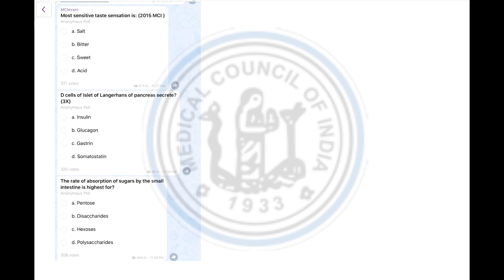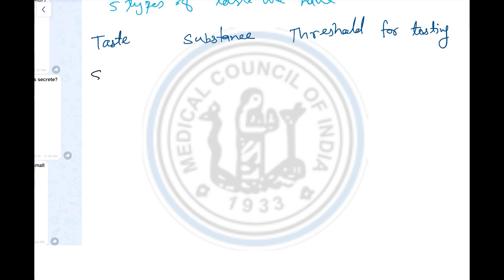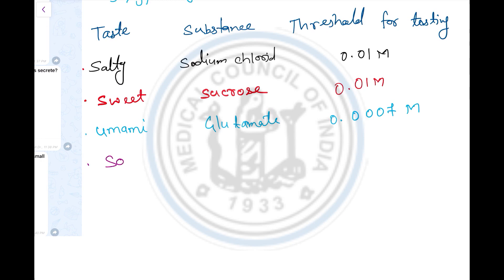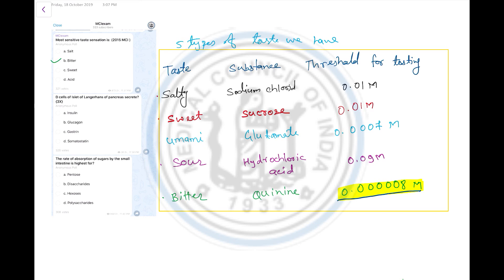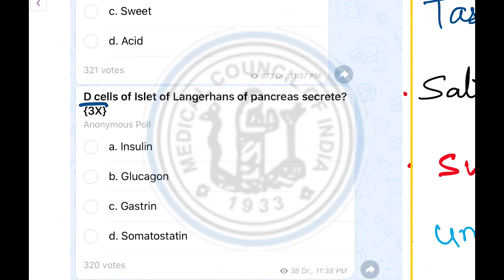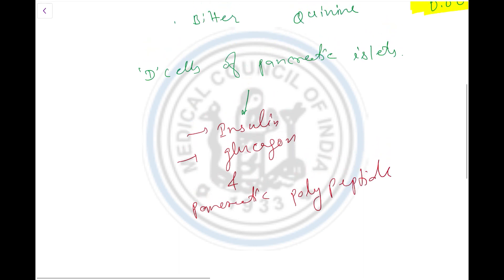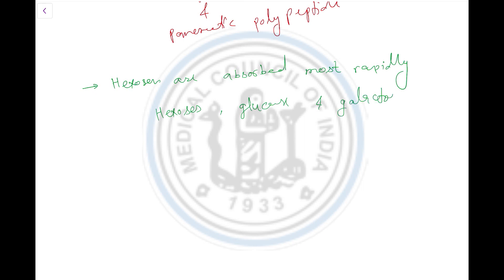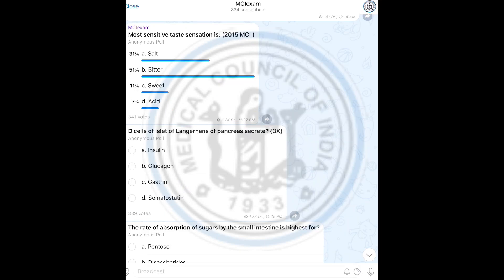Telegram Poll 17 Oct 2019 MCQs explanation | Quick Revision GIT MCQs | MCIexam Telegram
For video lectures -
Digestive system Part 3 | Physiology MCI notes - Quick Revision | Phase & secretion of digestion | HCl mechanism of HCl secretion and SGLT.

(MCI exam self practice 30sec_3mcq MCIquestions)

Join us on Telegram - @MCIxam